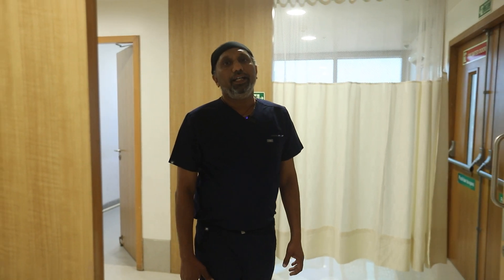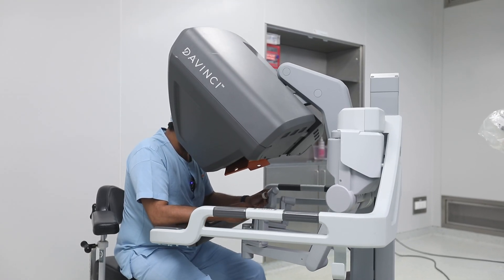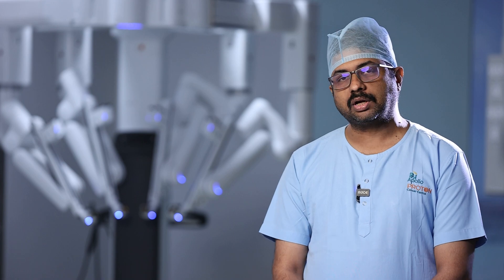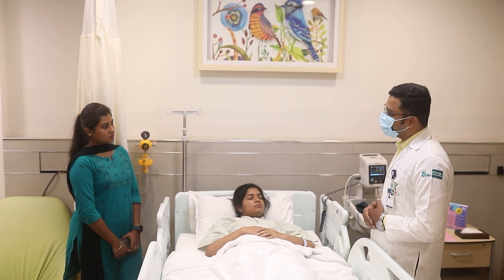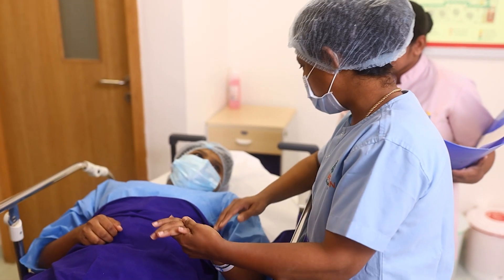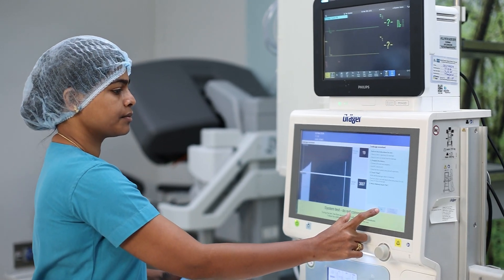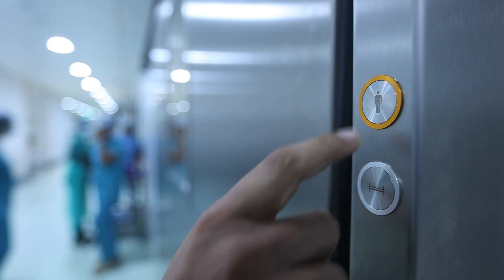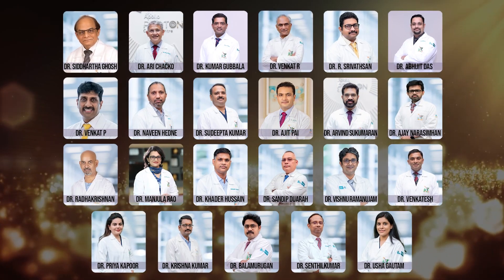Operation Theatres: Hi Tech Story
In this episode, we take you inside the Apollo Proton Cancer Centre operation theaters (OTs), where cutting-edge surgeries and innovative treatments are performed.